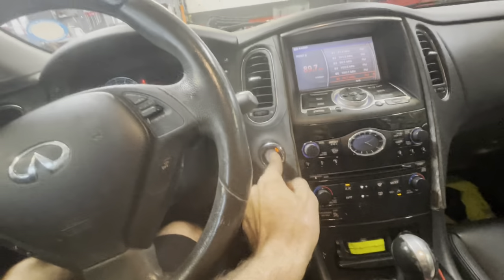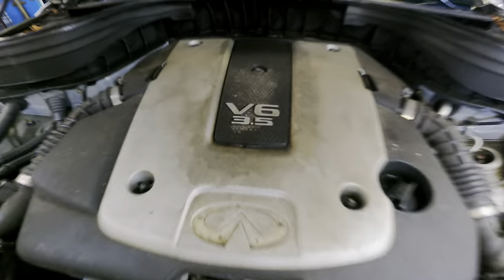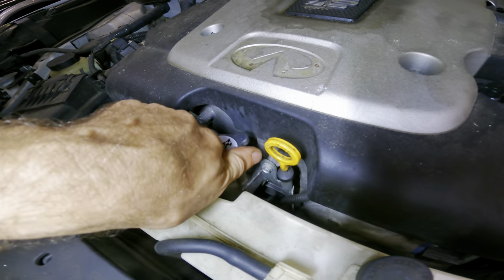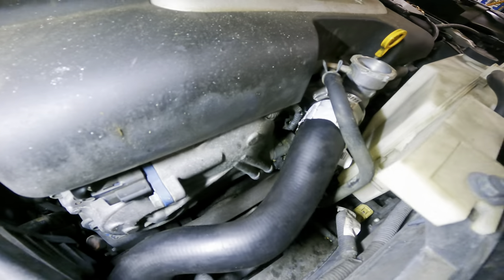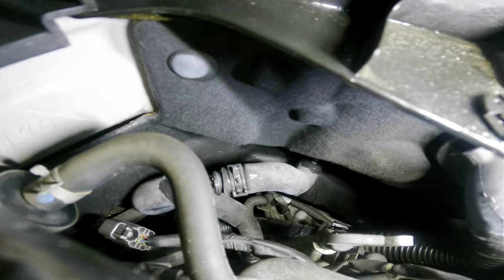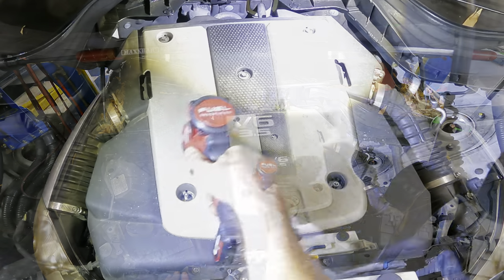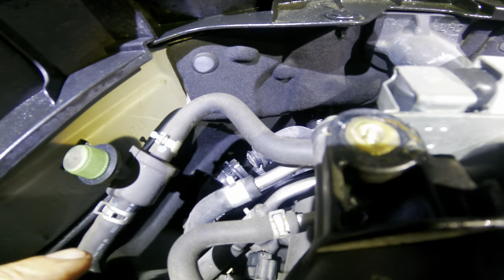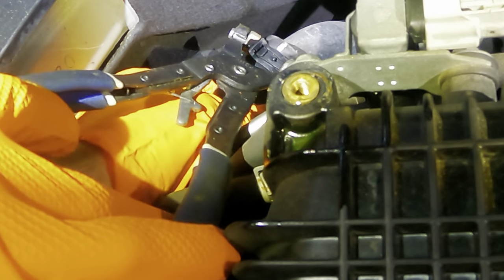Overheated after new Radiator! Tow In! Infiniti 3.5 EX35